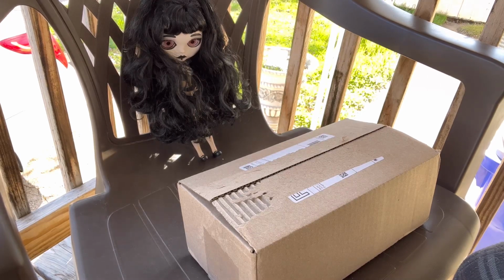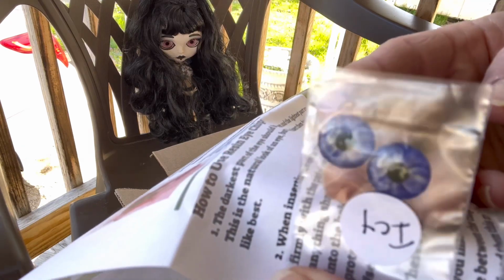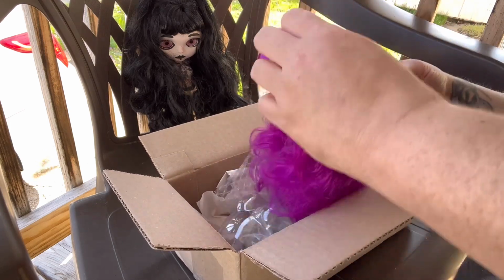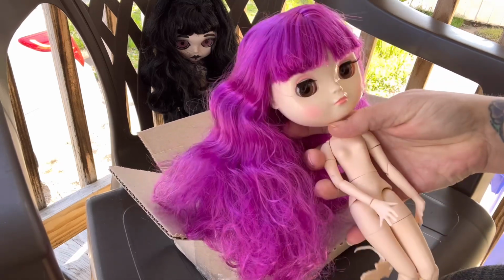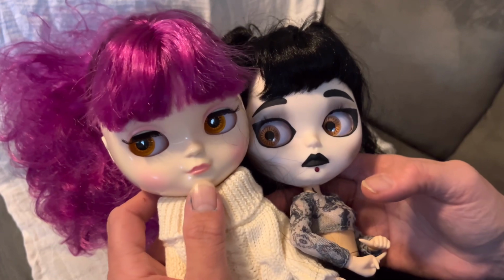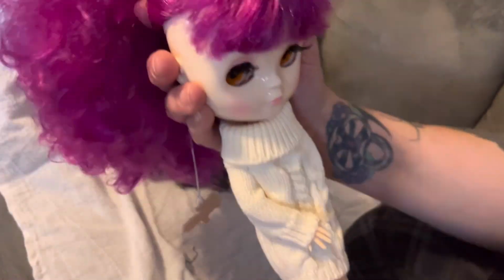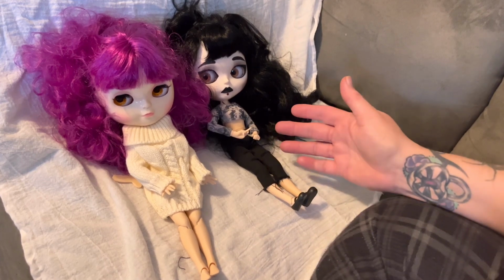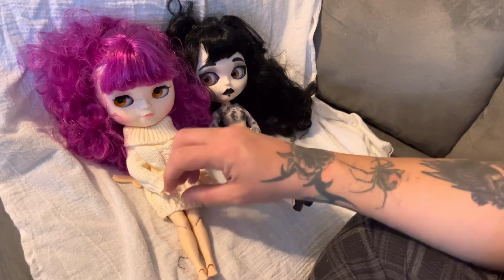Box Opening (not a reborn)